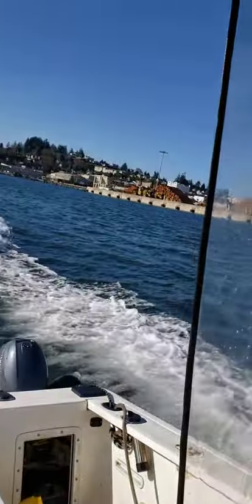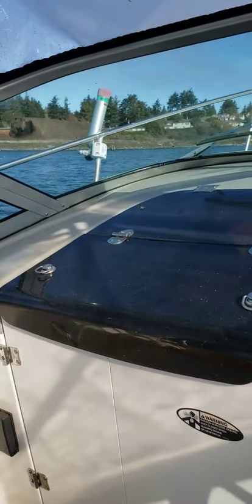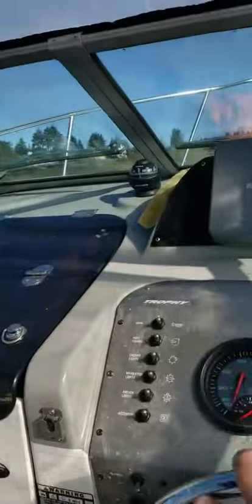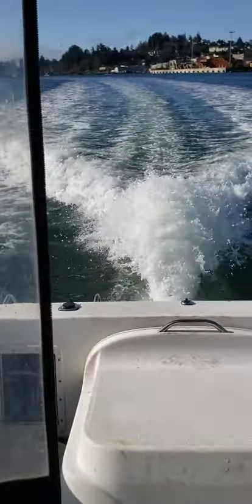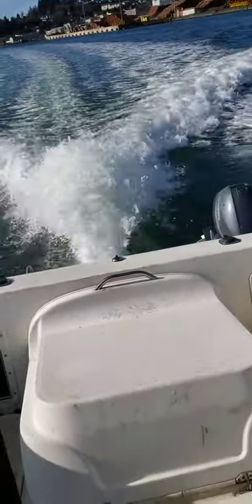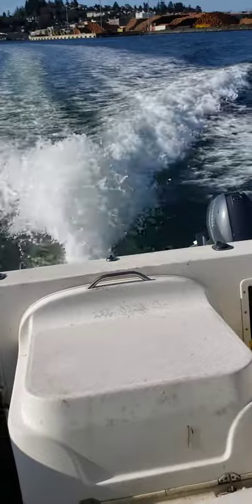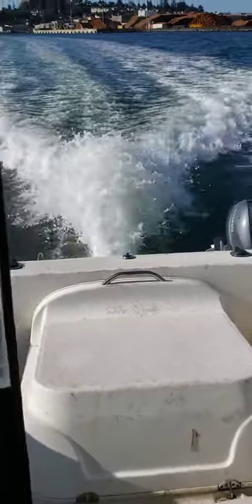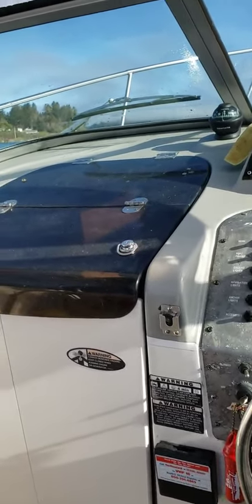Bayliner 2250 walk around water test for oil leaks and run ability service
SHE IS GOOD TO GO SERVICE JOB 2250 MBAYLINER V6 OIL LEAK